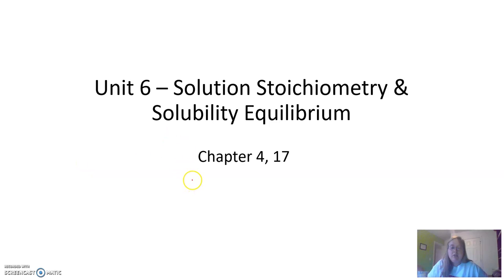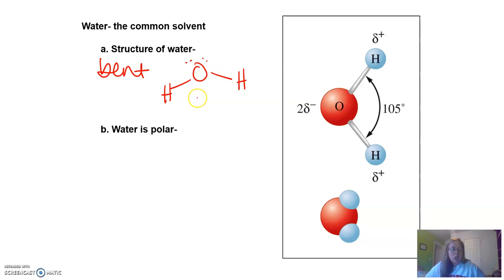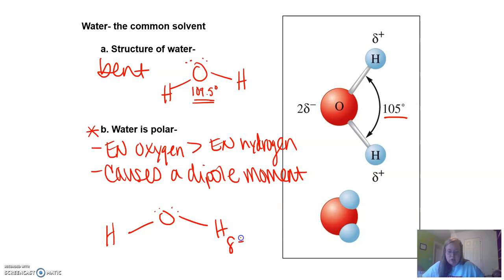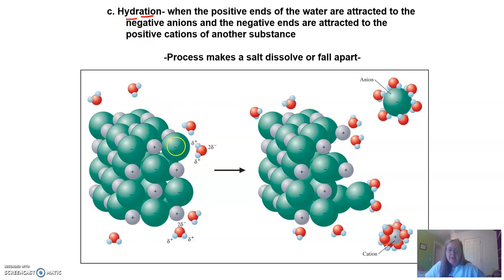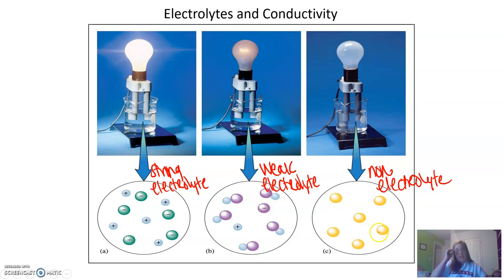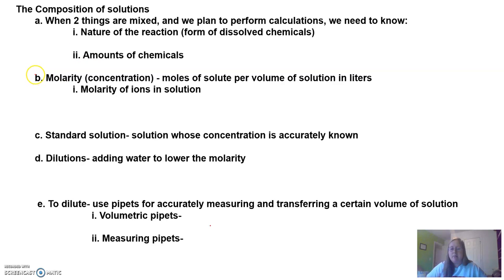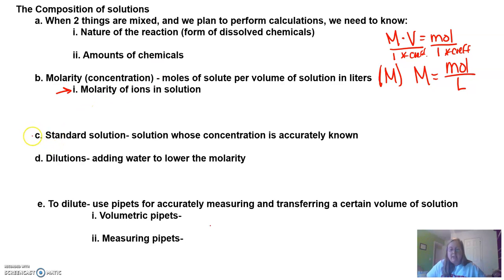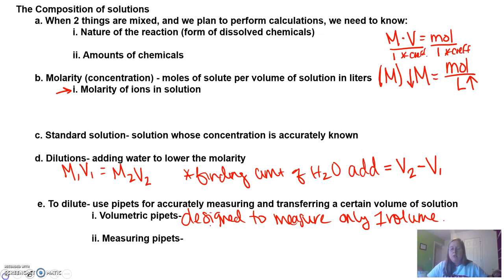Intro to Solutions (Unit 6 Video 1)